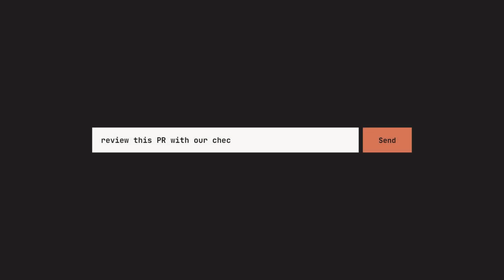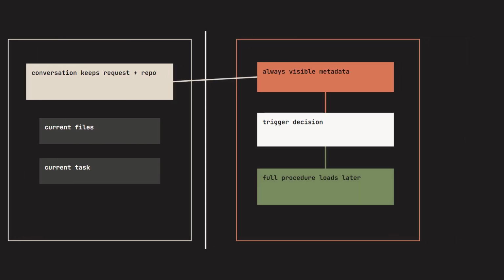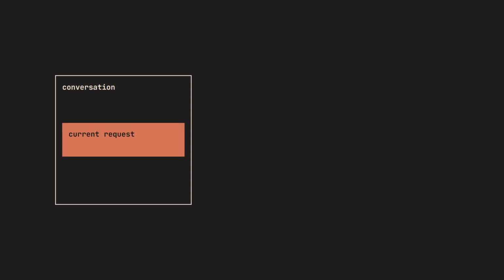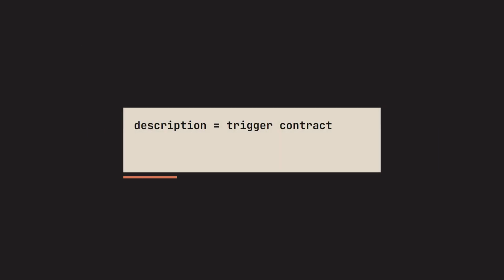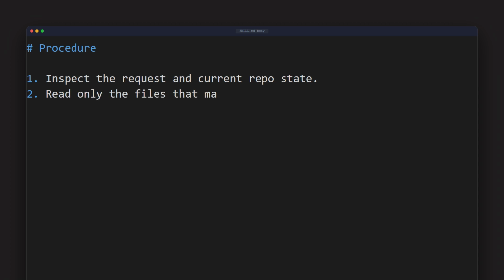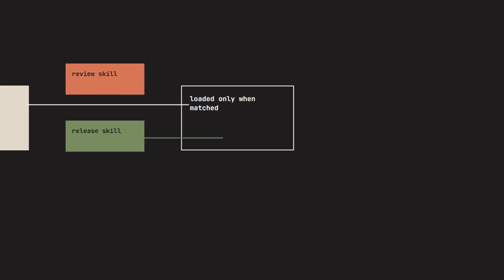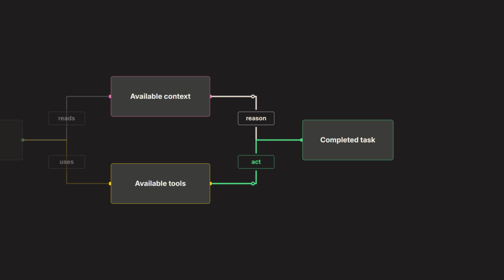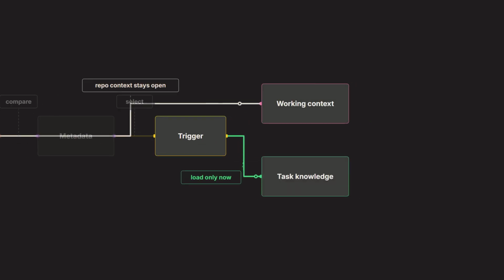Agent Skills Explained - Stop Repeating the Same Prompts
If you keep pasting the same checklist into every coding-agent task, that procedure probably belongs in a skill.

This video explains agent skills from a system-design point of view: how a coding agent discovers reusable workflows, when it loads SKILL.md, how descriptions act as trigger contracts, how supporting files stay out of context until needed, and how skills differ from project instructions, slash commands, tools, and MCP servers.

Chapters:
00:00 Repeated prompting problem
00:15 What we’ll explain
00:34 Skill architecture: metadata and loading
00:51 Why global prompts get too heavy
01:22 Request to skill execution flow
02:03 What lives inside a skill package
02:24 Skills across different agent harnesses
02:53 The description is the trigger
03:39 What belongs in SKILL.md
03:57 Supporting files and progressive loading
04:17 Code review skill example
04:35 Skills vs project instructions
05:01 Skills vs slash commands
05:24 Skills vs tools and MCP
05:46 When repeated corrections become skills
06:14 Security and trust boundaries
06:33 How to start writing skills